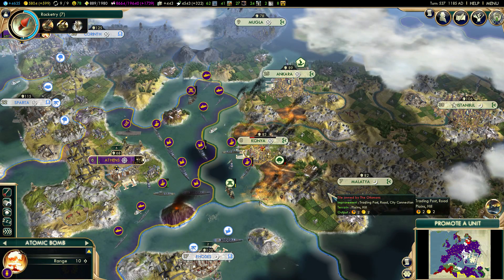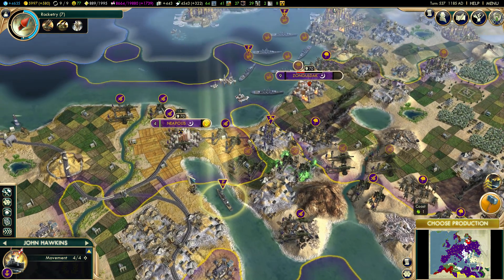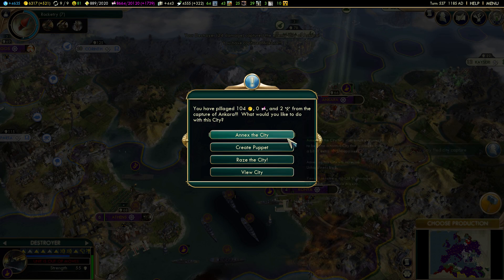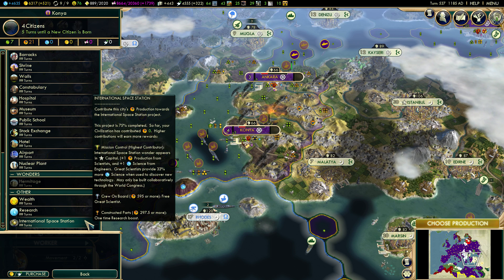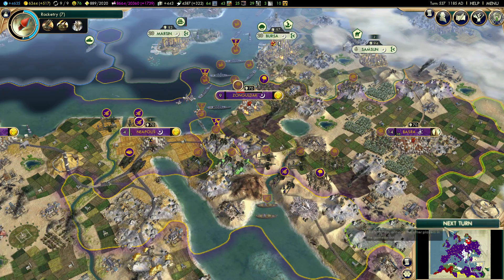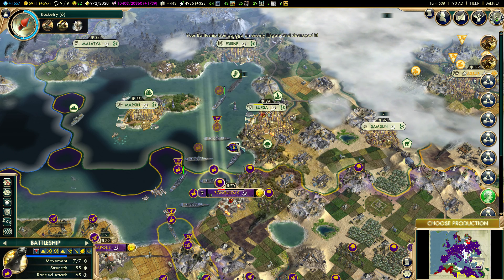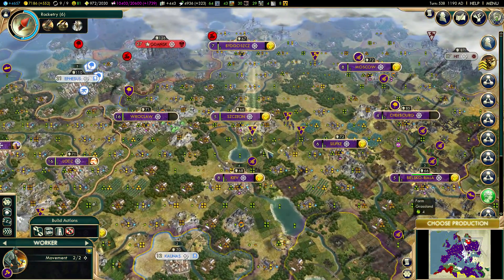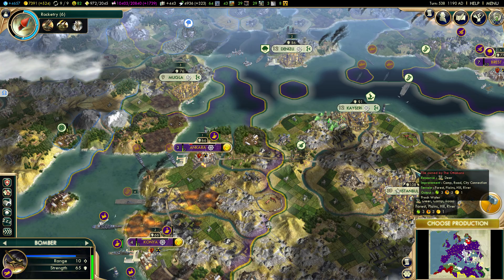Civilization 5: Brave New World Gameplay - Rome Europe Mod [Part 80]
CIVILIZATION 5 BRAVE NEW WORLD ROME GAMEPLAY STRATEGY!
Let's Play Civ 5 and try to rebuild the ancient roman empire with extended eras!

Link to Extended Eras mod!

Civilization 5 Ottomans Campaign!

B.A.Start Gaming is a channel focused mainly on strategy games like Sid Meier's Civilization series. We also spotlight many other 4x titles like Europa Universalis 4, XCOM, and some indies!